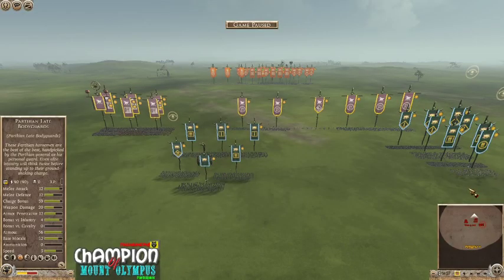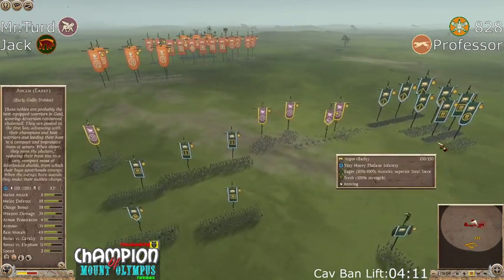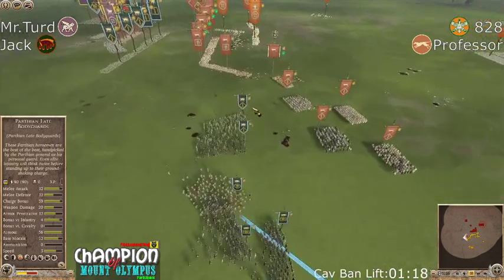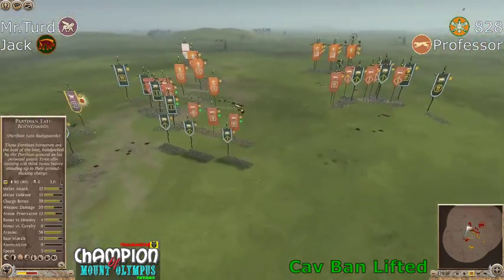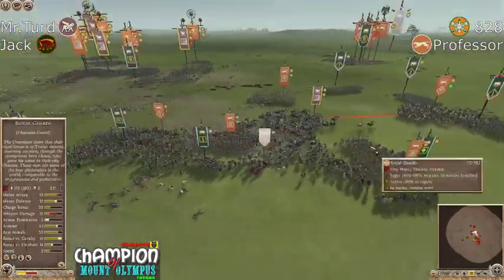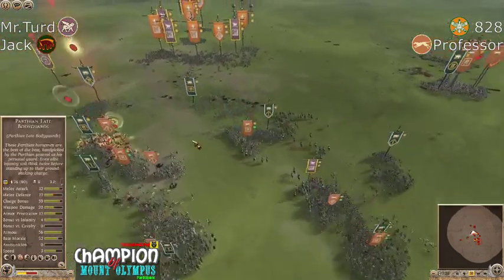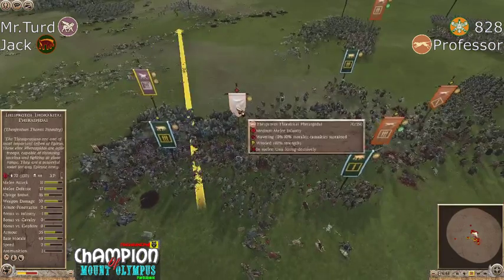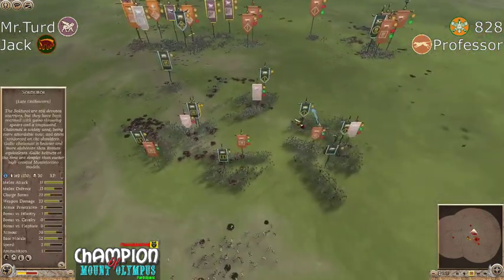Total War: Rome II DEI || CMO || - The Naked Heroes of Gaul! ♠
Hi everybody, this is a 2v2 match in Rome 2: Total War, Divide et Impera (DEI) mod. We're playing on the main event of Champions of Mount Olypus (CMO) and this is the match that gave Ice'n'Lus (Me and Jack) the victory! But it wasn't an easy fight. This one was extremely difficult as I lost my cavalry half way through and the enemy cavalry was still on the field. So how did it turn out? How did we do it? Check out the great battle on Rome 2!

There's a 5 minute Cavalry Ban and the teams are composed of a Cavalry General and an Infantry General!

A Huge Turd ♠